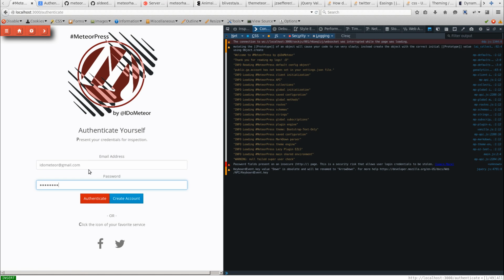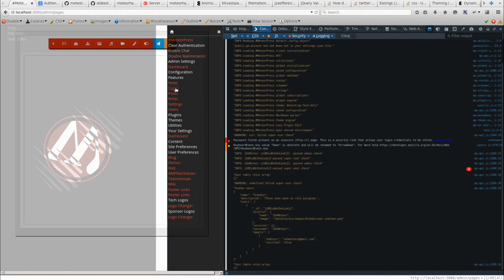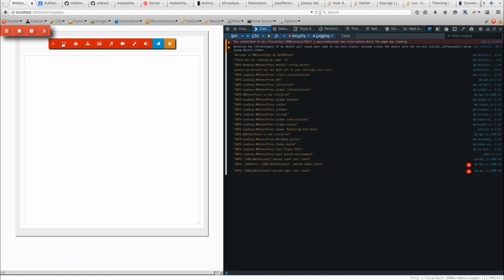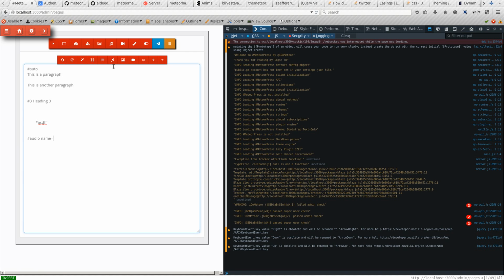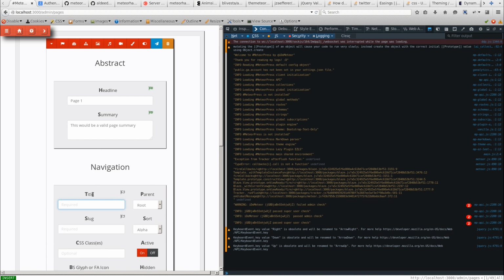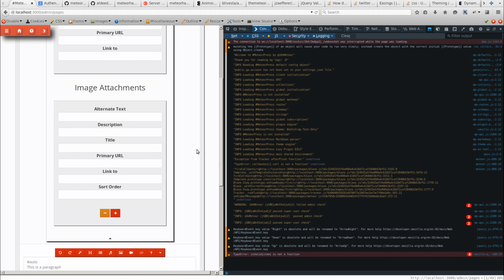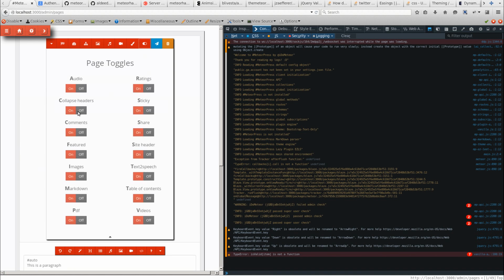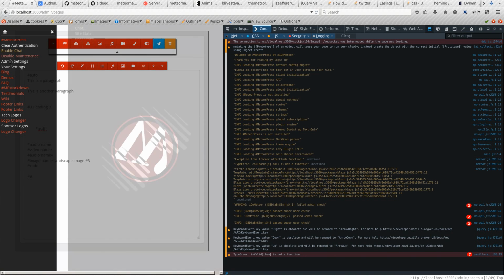MeteorPress v1.0.0-beta.3 video sneak peak!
MeteorPress is coming May19. Here is a quick development video demonstrating a bit of the navigational interface, page and user editors.